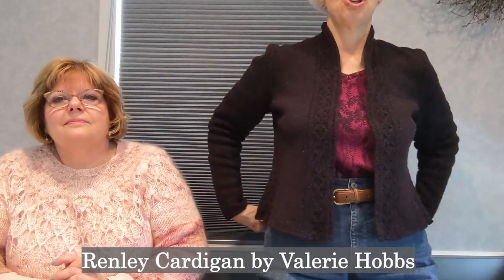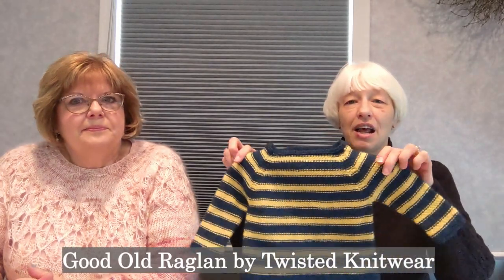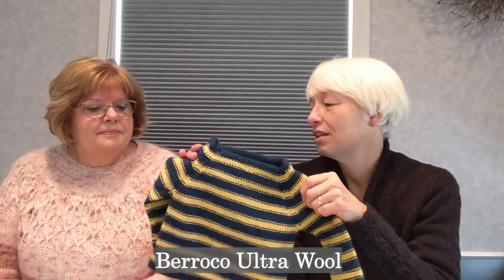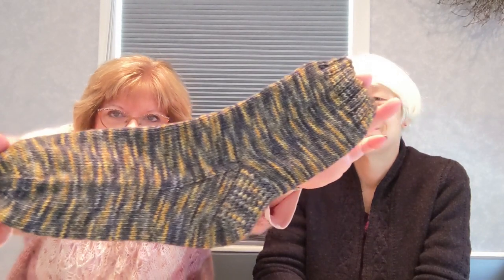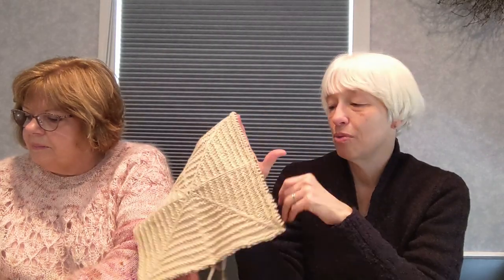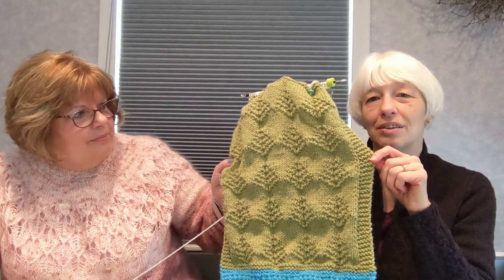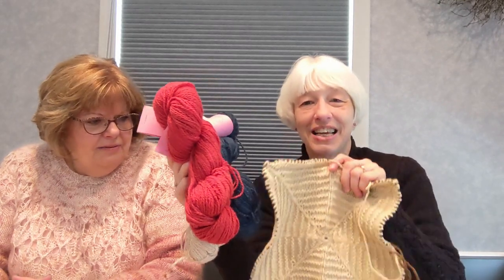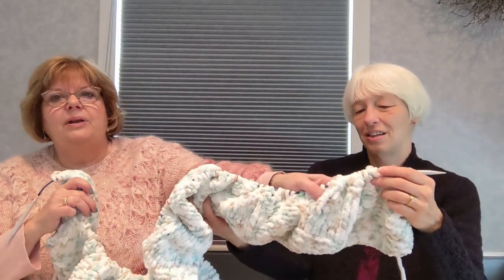Quail's Knitting Nest Episode 39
Warmer Days Ahead

Light Fingering Weight SW Merino by Cozy Color Works

Chapters
00:00 Intro
00:15 100th subscriber give-a-way
03:15 Renley Cardi
06:35 Love Note sweater
08:40 Good Old Raglan
11:46 sock update
14:45 2021 KDO blanket square 6
19:23 Mountain Laurel yarn
21:25 Bernat Baby Blanket
24:32 Kiki Mariko rug
30:36 Outro: Schuylkill River Trail